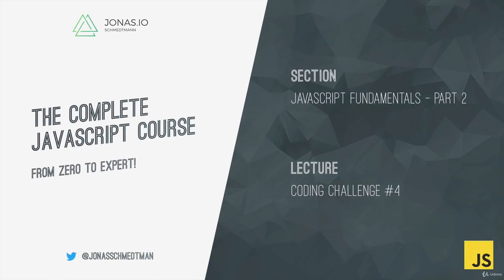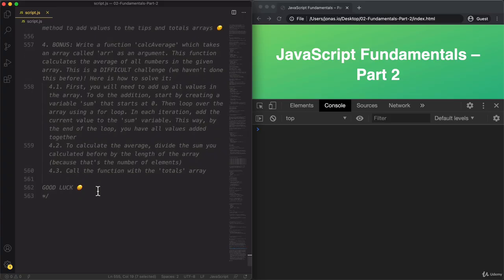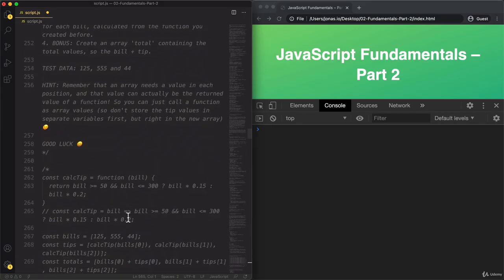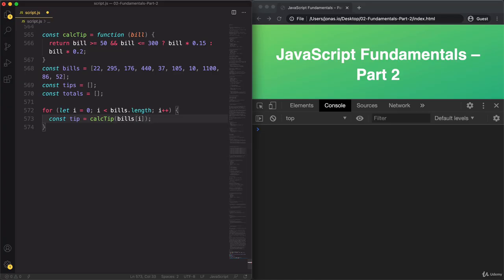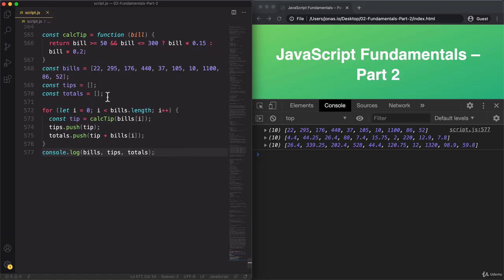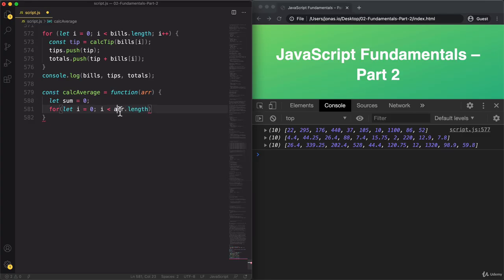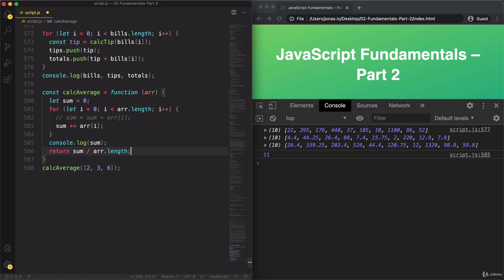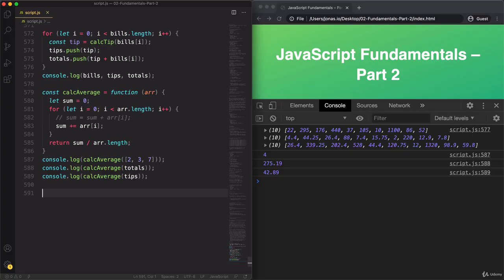050 Coding Challenge